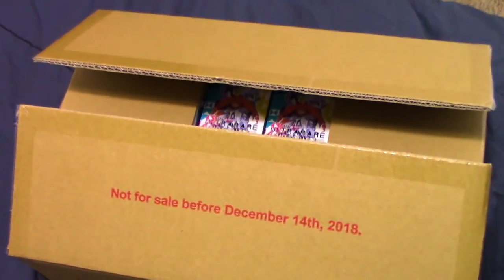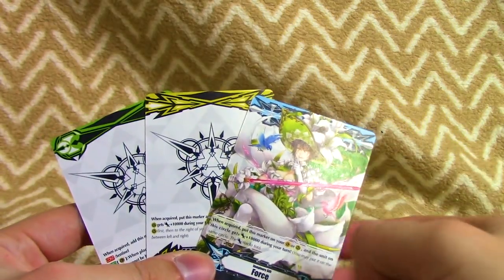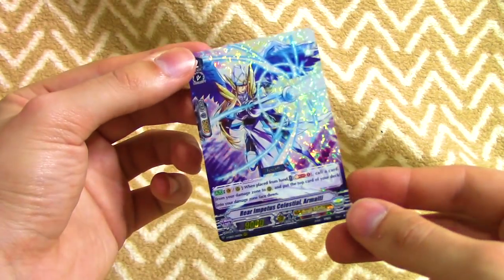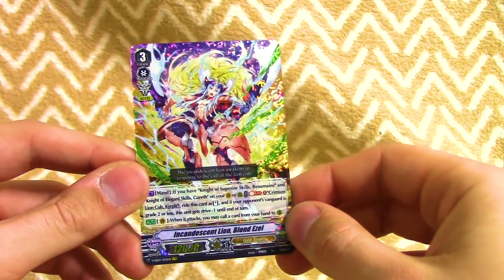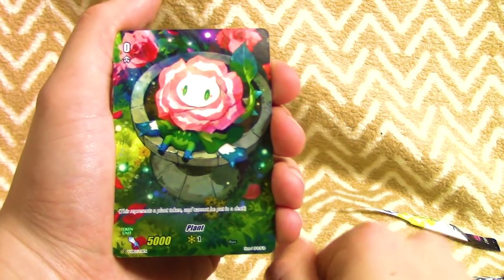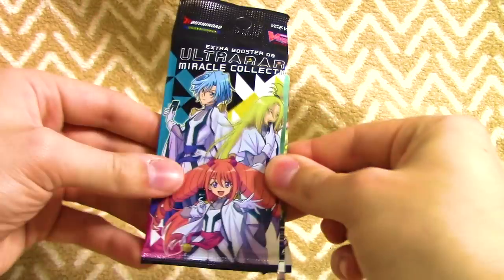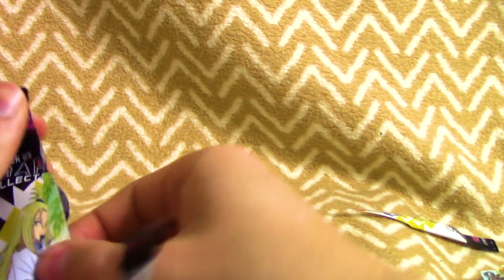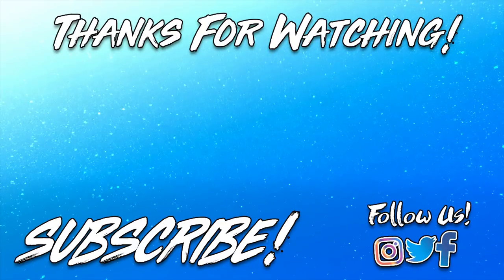Unboxing ULTRARARE MIRACLE COLLECTION | Cardfight!! Vanguard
Richard unboxes one box out of a whole case of V Extra Booster 03: ULTRARARE MIRACLE COLLECTION!

Shout out to Sunthorn Games for providing us with these boxes!